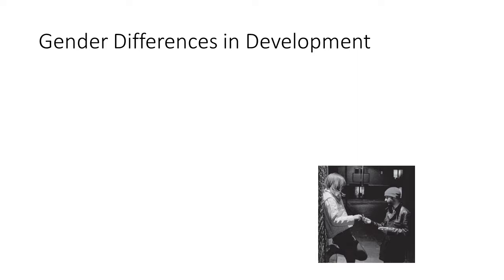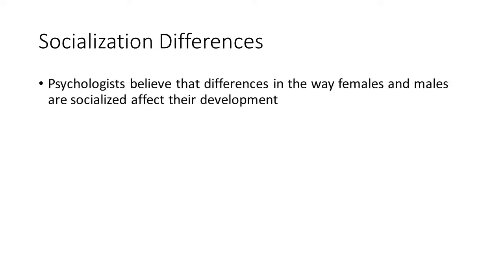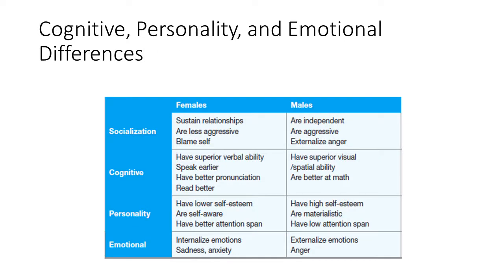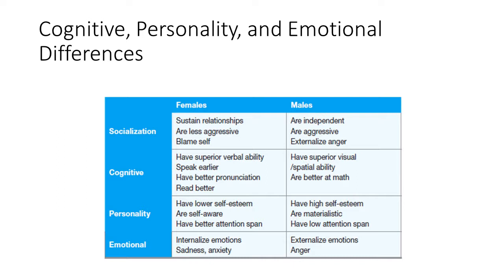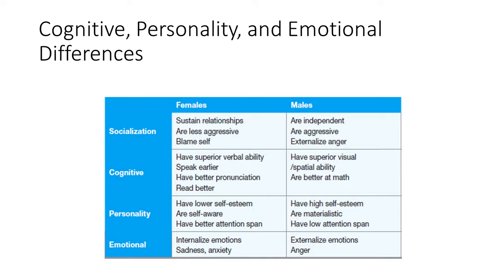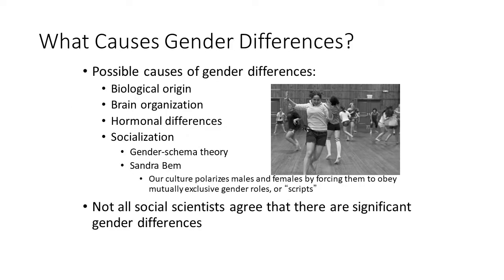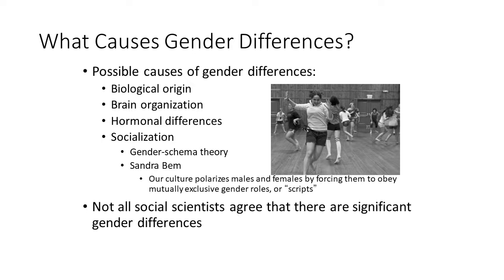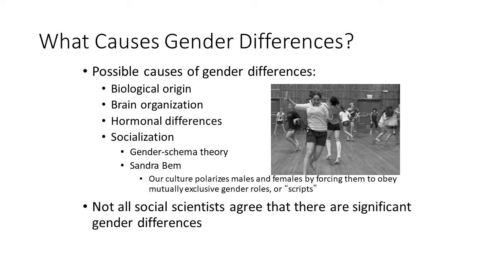Gender Differences in Development In Relation to Delinquency Part 1